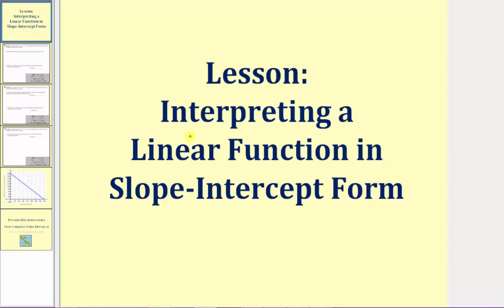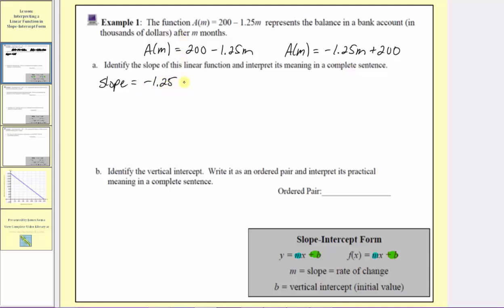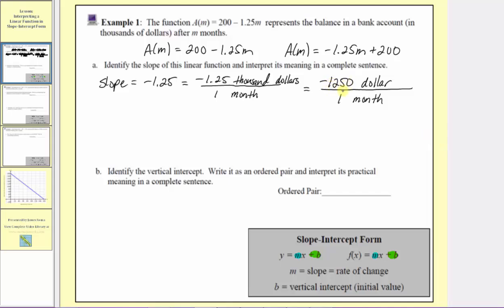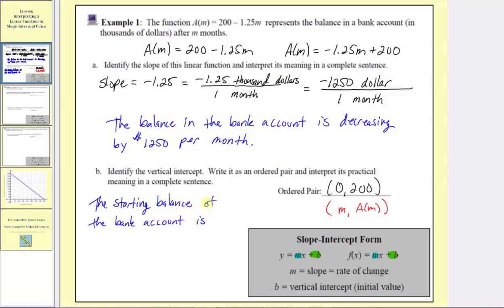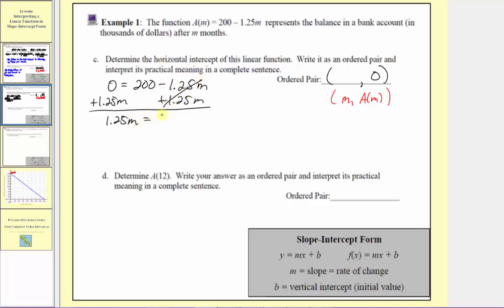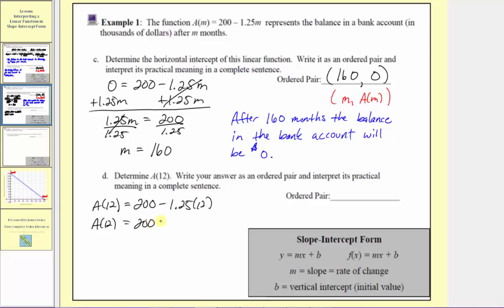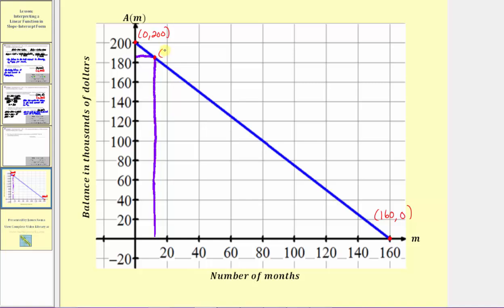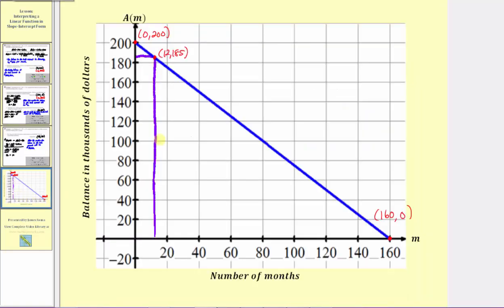Interpreting a Linear Function in Slope-Intercept Form (L10.5)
This video lesson explains how to interpret the meaning of a linear function in slope-intercept form.